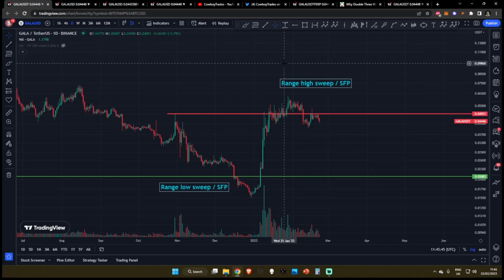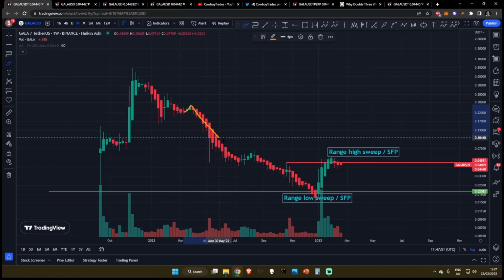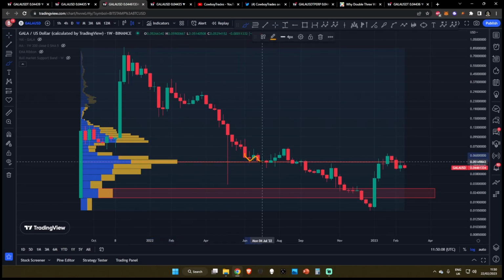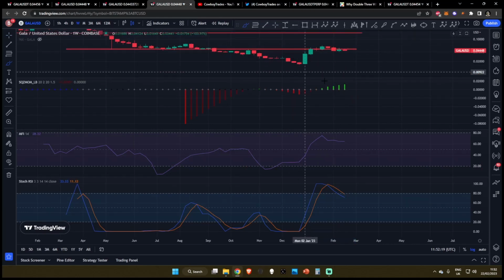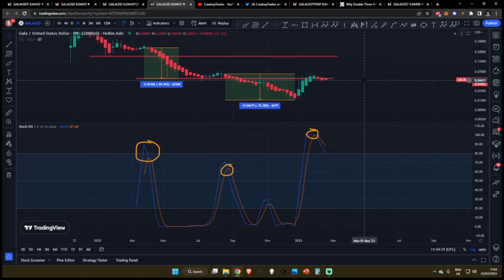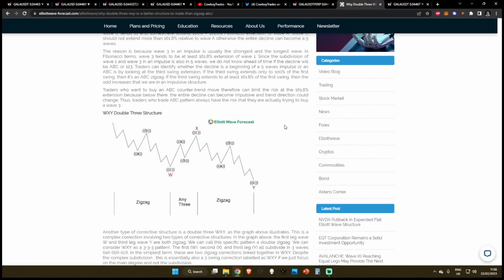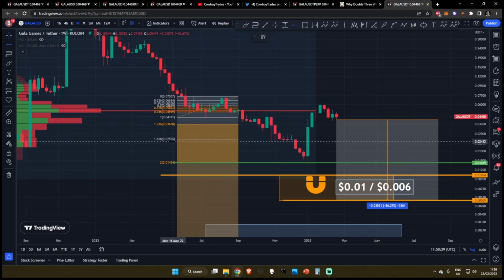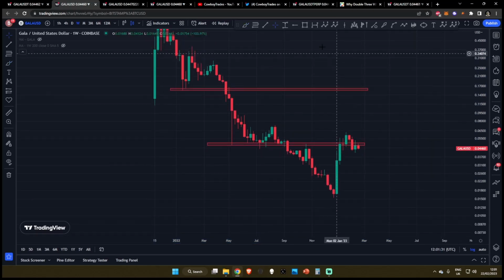Gala Games Is Going To $0.01 Sooner Than You Think...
Gala Games Is Going To $0.01 Sooner Than You Think... - Crypto Technical Analysis and Price Prediction

Chapters:
0:00 Intro

0:32 SFP Chart
2:00 Heikin-Ashi
3:03 Range Low Rejection
4:15 Volume Profiles
5:34 Moving Averages
6:21 Oscillators
10:05 Elliott Wave Theory
12:45 Price Targets
14:37 Summary

15:21 Outro

Daily Crypto Updates - February 2023

Leverage Trading Platforms (For Experienced Traders Only)